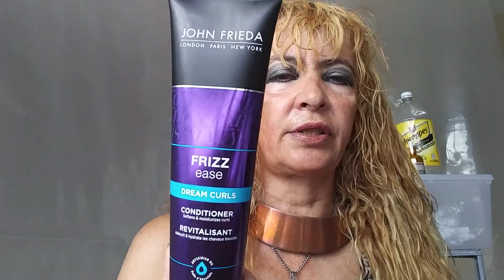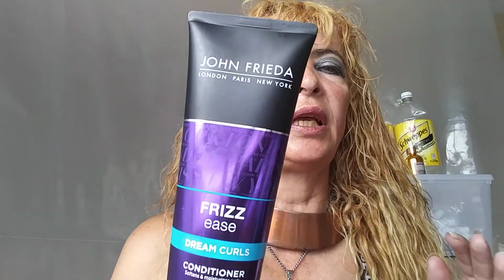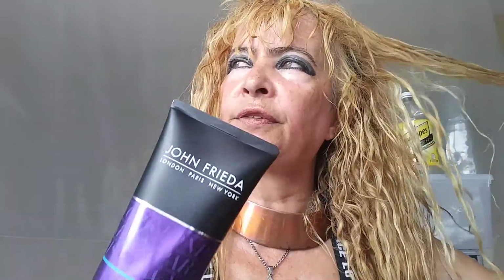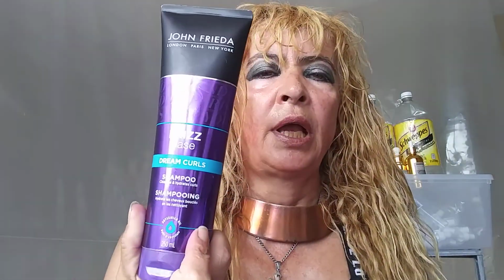Wow for curly hair/frizz free/NEW product for frizzy hair. And slplit ends